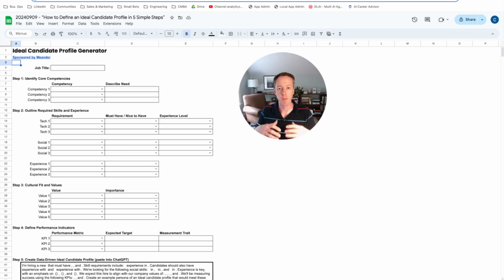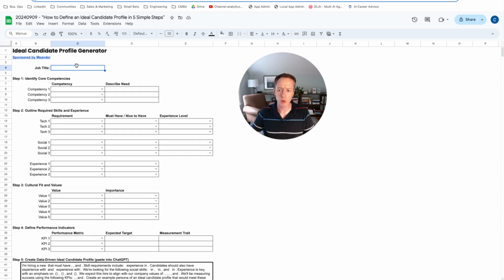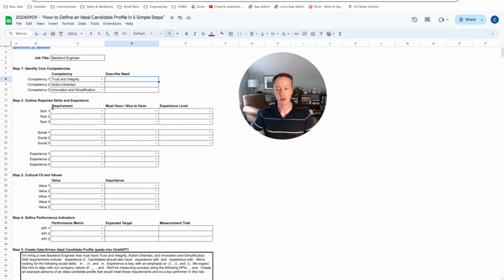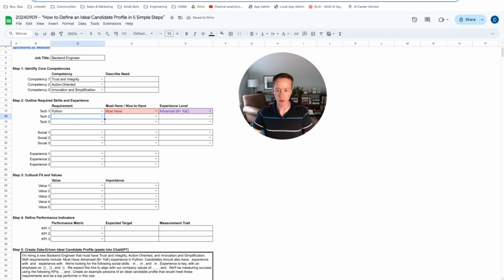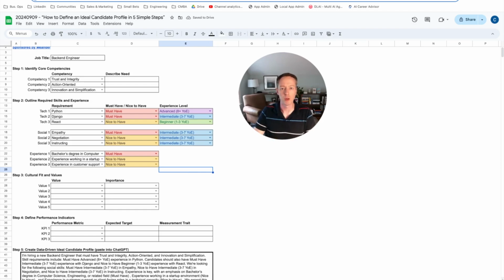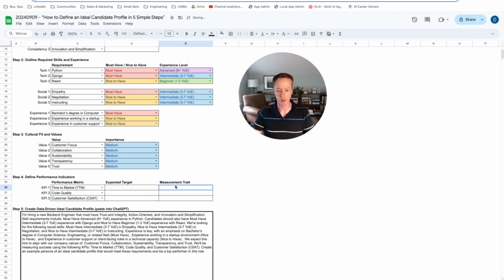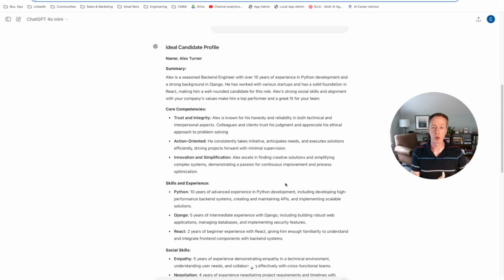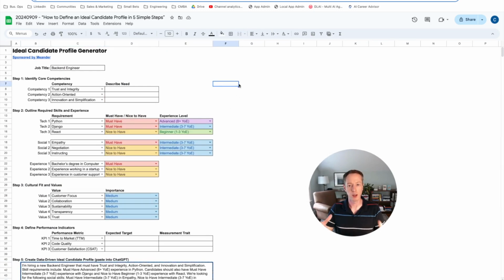How to Create the Ideal Candidate Profile for Your Recruiting Search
In this video, I walk you through a practical approach to creating the ideal candidate profile, ensuring a more efficient and effective hiring process. By clearly defining the competencies, skills, experience, and cultural values upfront, you'll streamline candidate selection and focus on those who truly meet your requirements.

I share a step-by-step guide along with a customizable template, helping you objectively assess candidates based on the essential traits for the role. Whether you're recruiting for technical or leadership positions, this process will help you make better, data-driven hiring decisions.

Chapters:
0:00 Introduction
2:06 Required Skills and Experience
3:48 Overall Experience
5:39 Generating the Ideal Candidate Profile

   8 hands-on modules · build real tools on your own data · SHRM PDCs · everything included, one year.